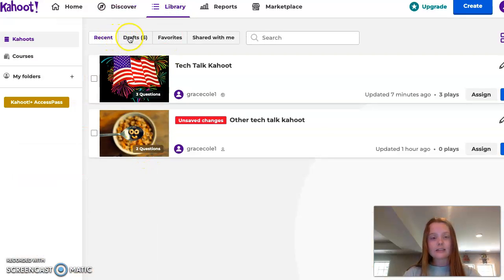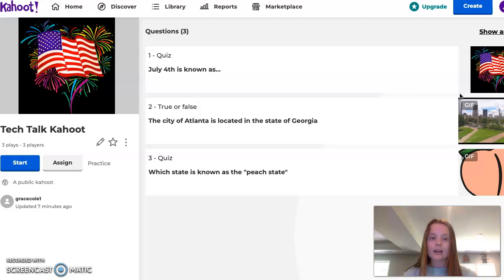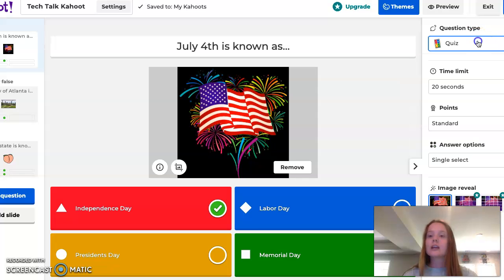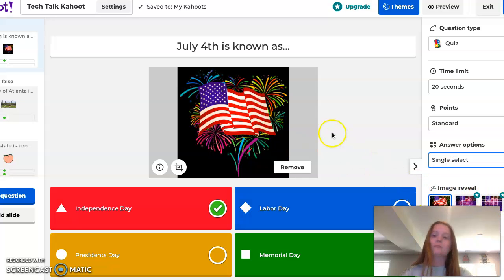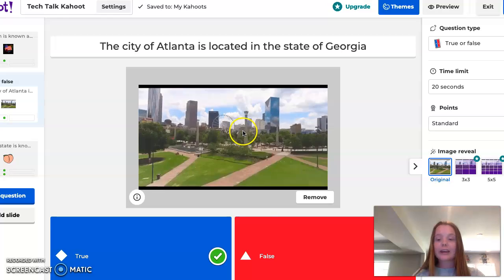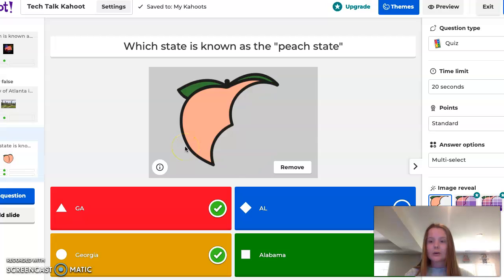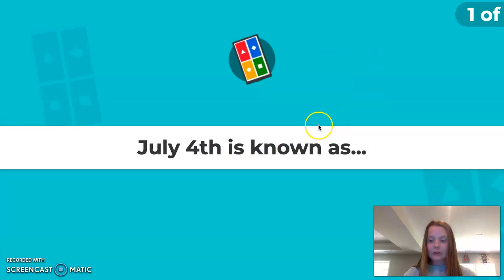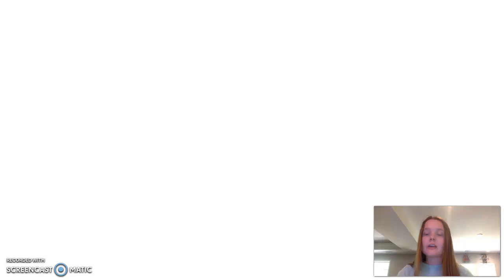Tech Talk Video